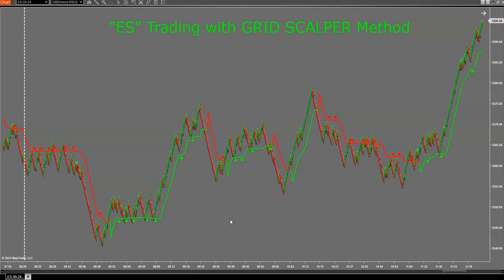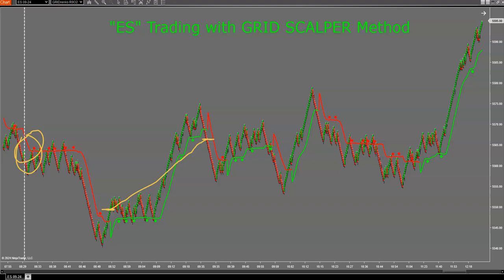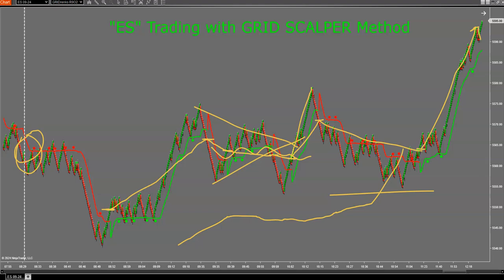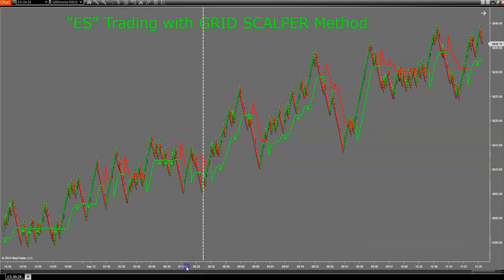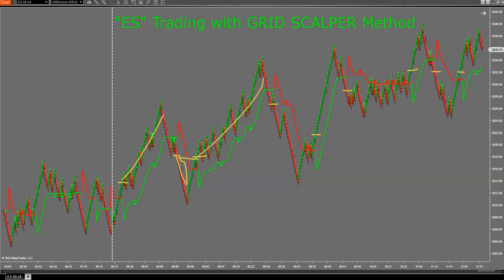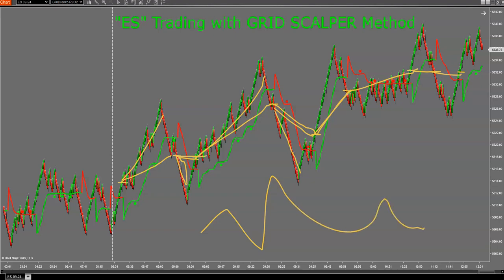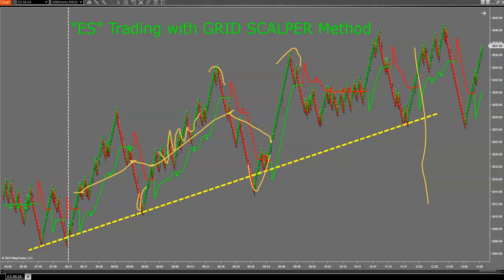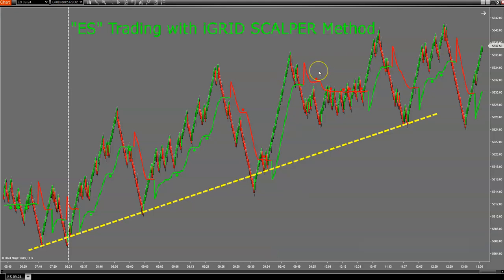ES (MES) Trading with iGRID SCALPER for NT8!